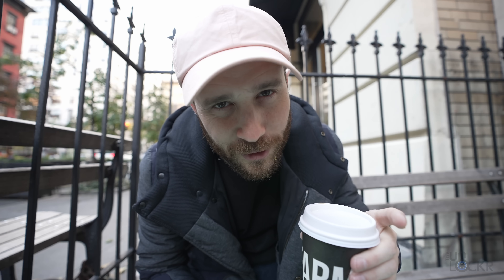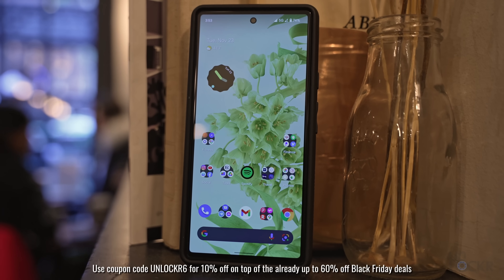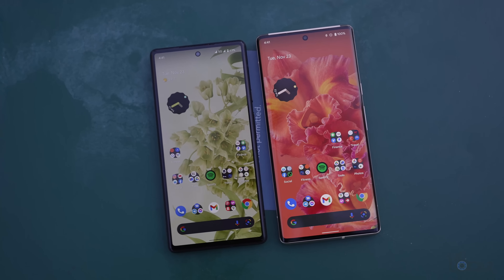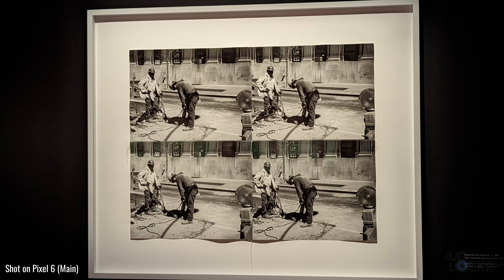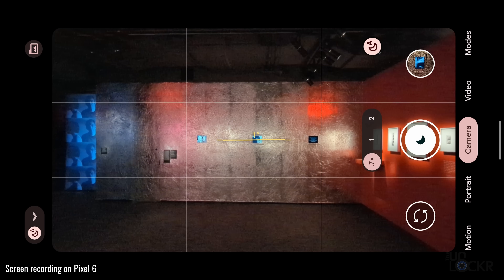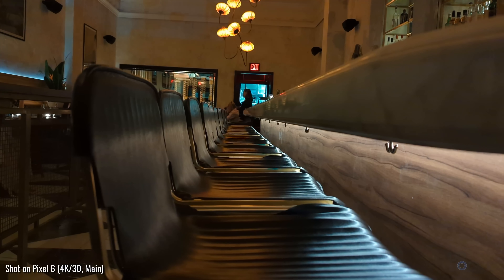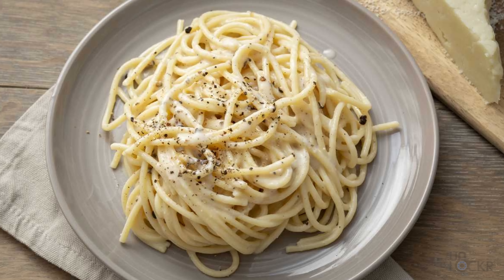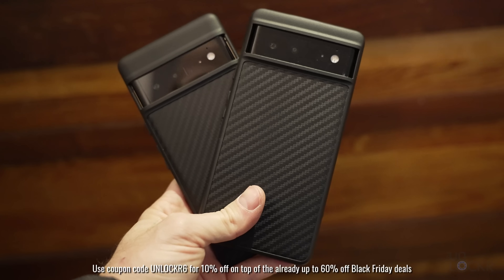Pixel 6 Real-World Test (Camera Comparison, Battery Test, & Vlog)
The newly launched Google Pixel 6 gives the Pixel line a brand new camera system for the first time in years. I took it out for a day to see how the Pixel 6 camera does against phones like the iPhone 13, S21 Ultra, the Pixel 5, and more. We also see how long the Pixel 6 battery lasts over the course of a very intense day out exploring NYC.